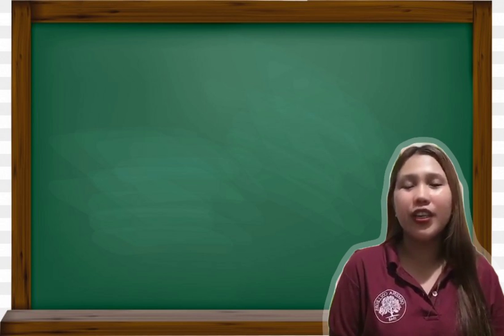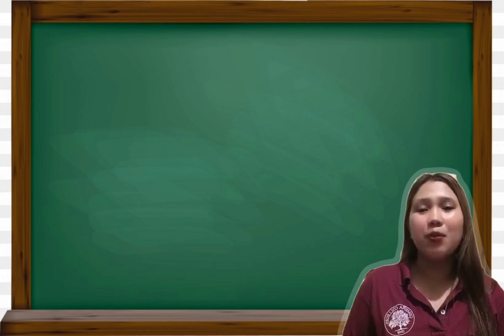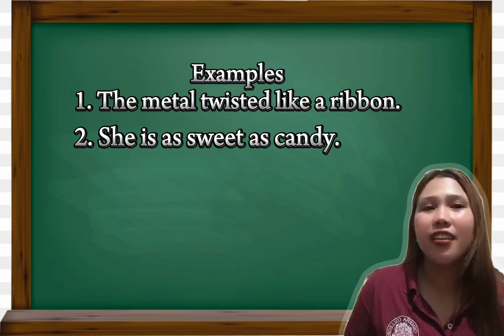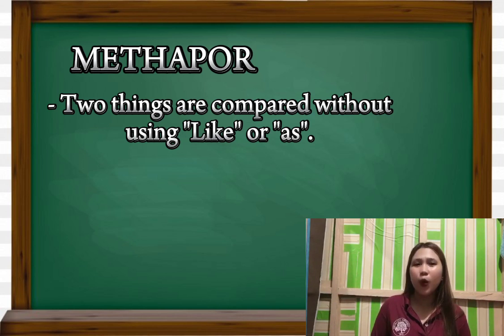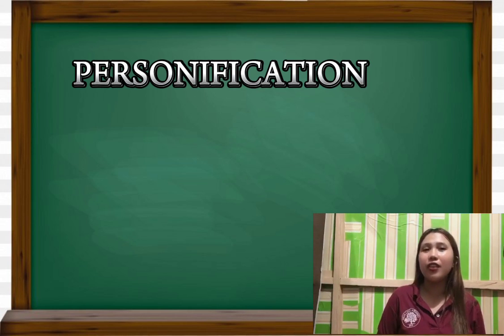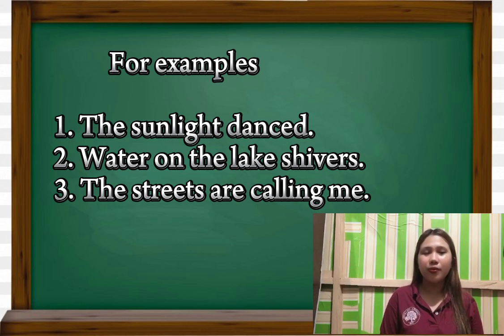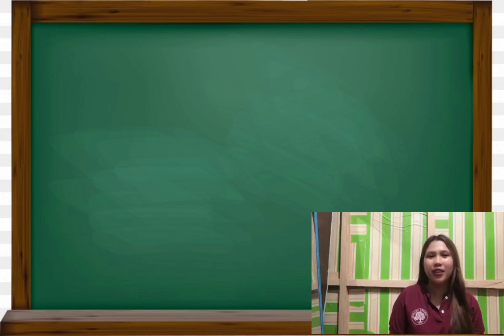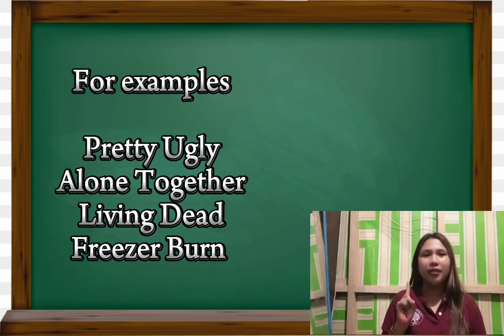FIGURATIVE LANGUAGE/TEAM WHOPPY